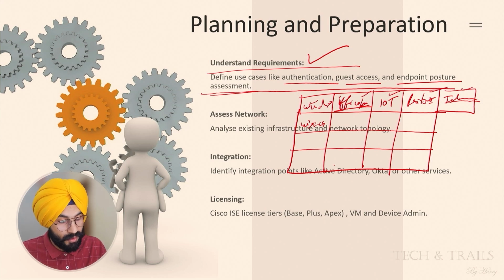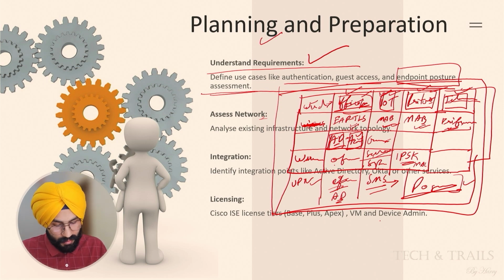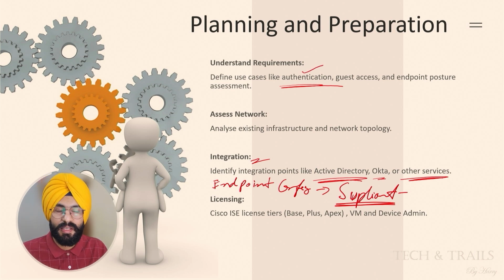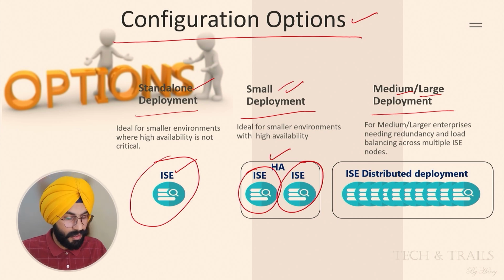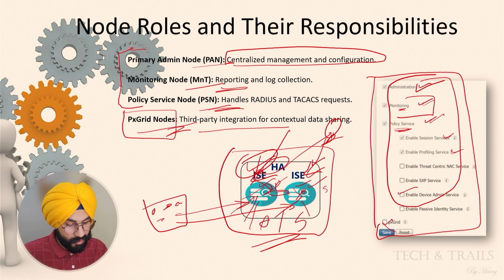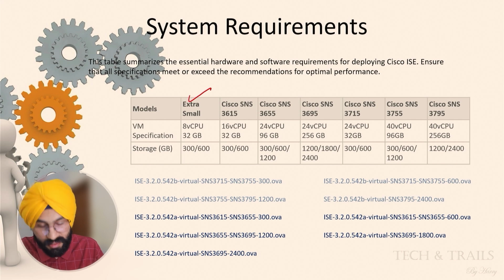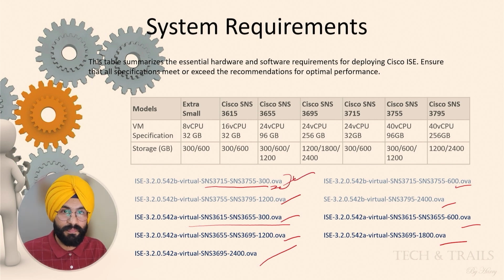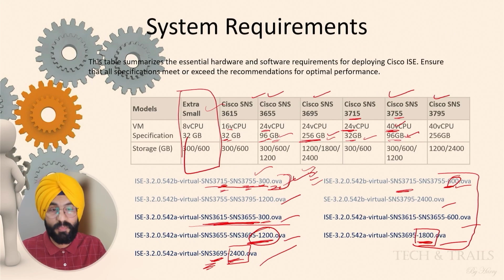Cisco ISE Design and Implementation: Planning, Configuration, and Best Practices(Part1)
Are you looking to master Cisco ISE (Identity Services Engine) deployment and implementation? In this video, I take you step-by-step through the entire process, covering:

Planning and preparation

Installation and configuration options

Deployment models: standalone, small, and large-scale

System requirements and node roles

Key considerations and best practices for scalability, security, and performance

Whether you’re an IT professional or a network enthusiast, this guide will help you design and implement a robust Cisco ISE deployment that meets your organization’s needs.

Let me know your questions or thoughts in the comments below!